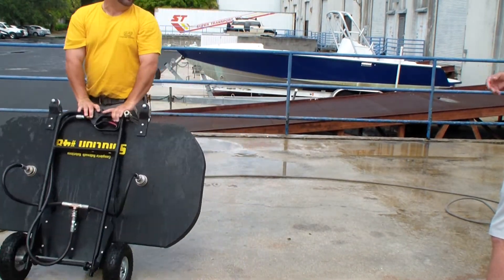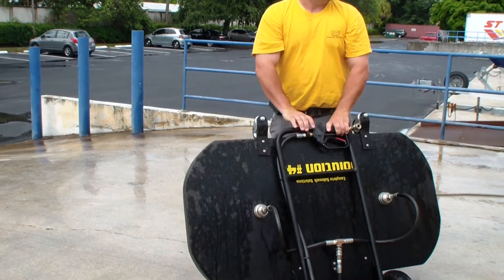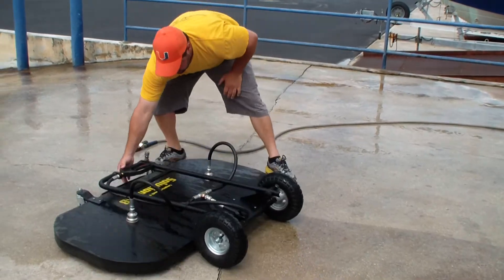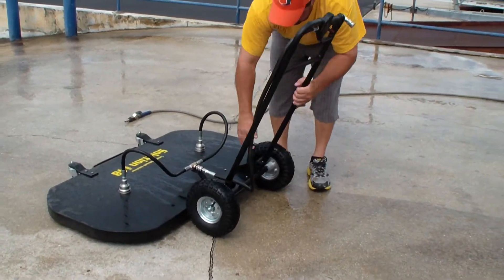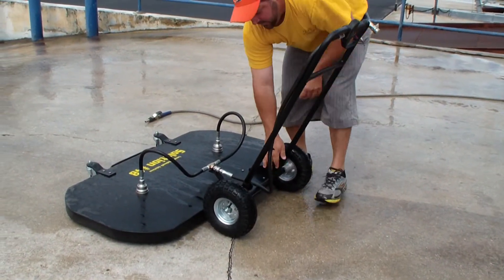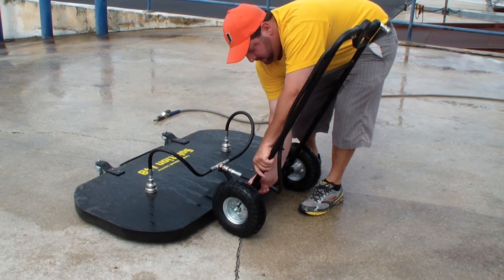New 48" Wide Surface Cleaner - 48" Surface Cleaner - Sidewalk Cleaner Dan Swede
New 48" Wide Surface Cleaner - 48" Wide Sidewalk Cleaner.

• Refuge/garbage trucks
• Commercial retail trucks
• Farm equipment
• Municipal and school buses
• RVs
• Car haulers
• Tankers

• Landa
• Hydro-Tek
• Ramteq
• Pressure Pro
• FMS

Dan Swede
Sales manager.